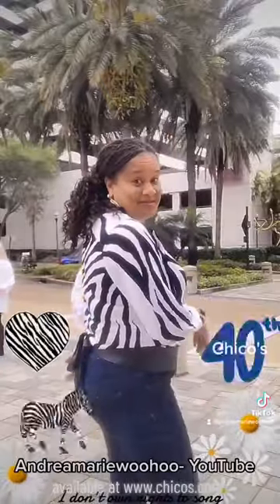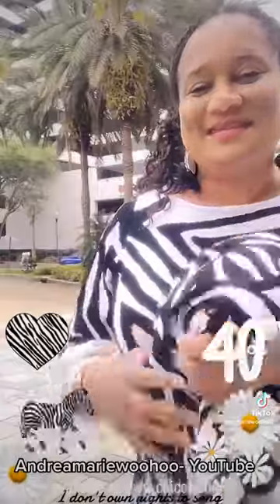zebra zebra zebra Chico's I don't own rights to song